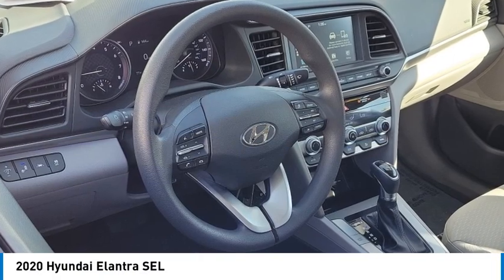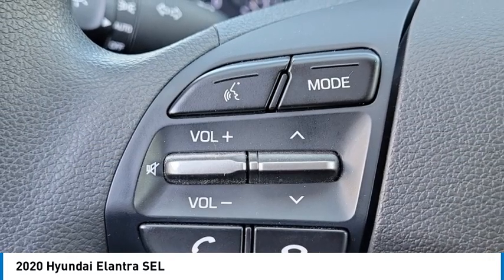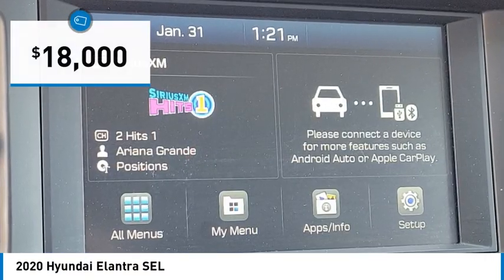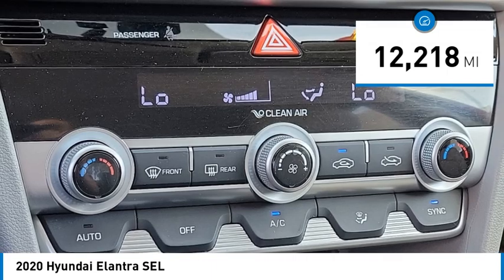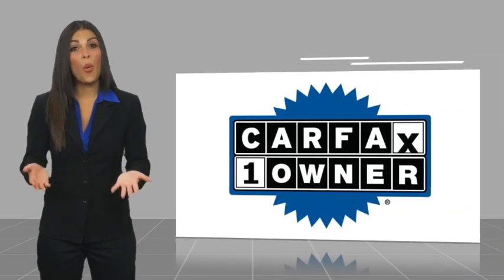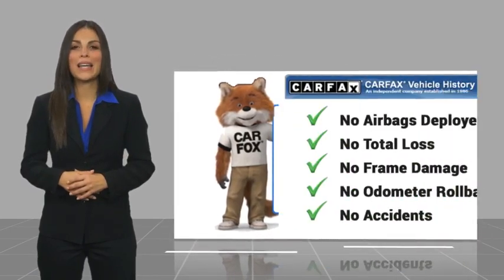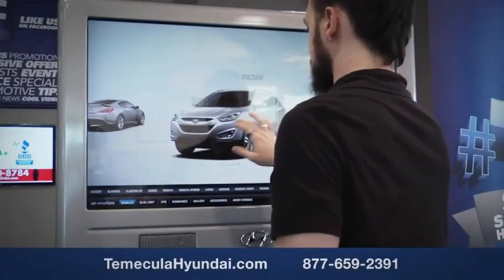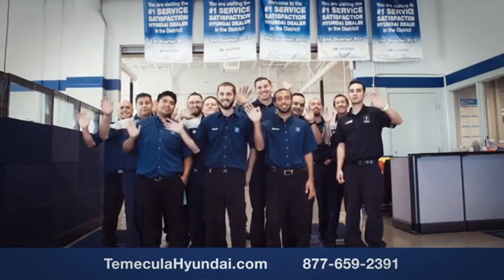2020 Hyundai Elantra TEMECULA MURRIETA MENIFEE HEMET CORONA ESCONDIDO TT3487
2020 Hyundai Elantra SEL

Temecula Hyundai
27430 Ynez Rd.

You'll love this 2020 Hyundai Elantra. This is a vehicle you'll want to take home.